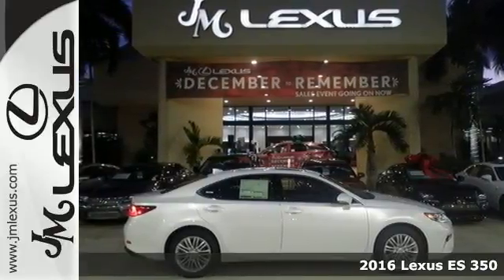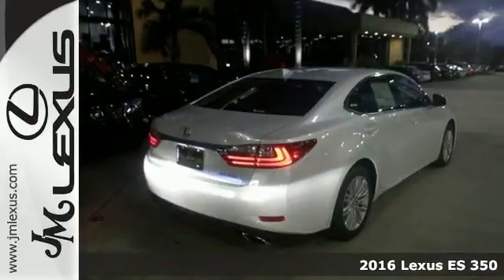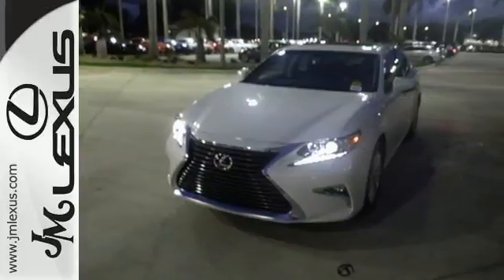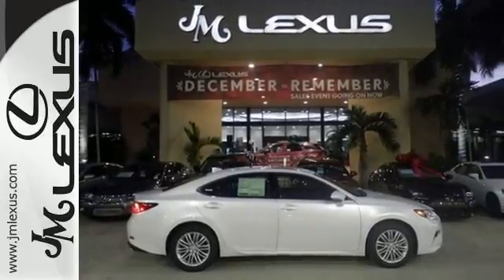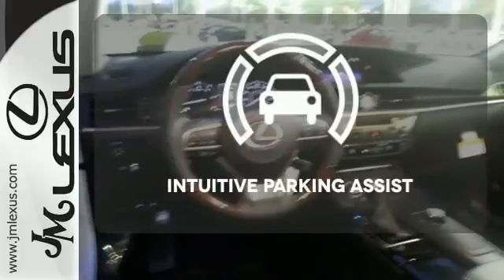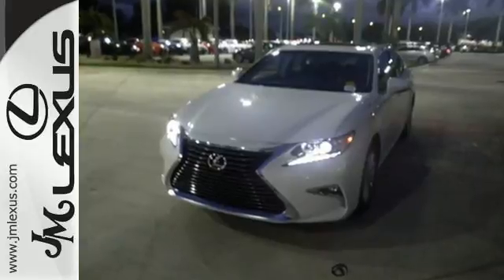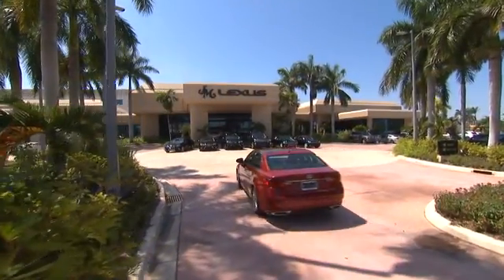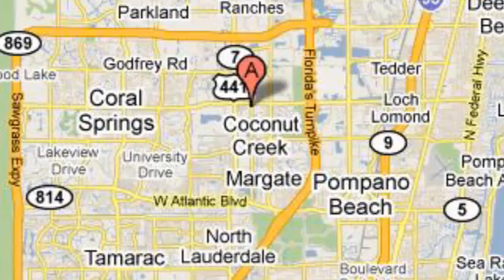New 2016 Lexus ES 350 Margate FL Ft-Lauderdale, FL #602938 - SOLD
Year: 2016
Make: Lexus
Model: ES 350
Trim: 4DR SDN
Engine: 3.5L V6
Transmission: Automatic 6-Speed
Color: Eminent White Pearl
Interior: Black Leather
Stock #: 602938
VIN: JTHBK1GG0G2232333
You are currently viewing a new 2016 Lexus ES 350 with JM Lexus the #1 Volume Lexus Dealer since 1992! Thank you for your interest. We look forward to working with you. Stock #: 602938 Exterior: Eminent White Pearl Interior: Black Leather Trim: 4DR SDN JM Lexus 5350 West Sample Rd Margate FL 33073

Address:
5350 W Sample Rd